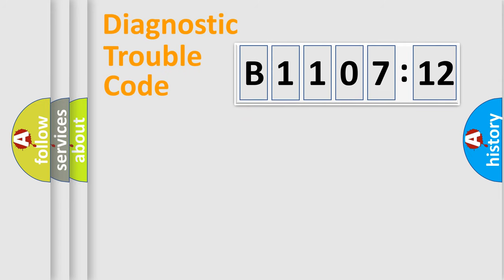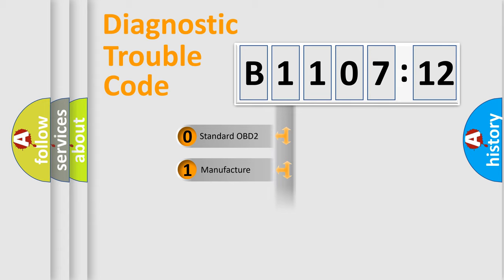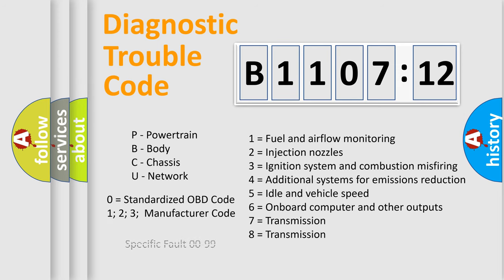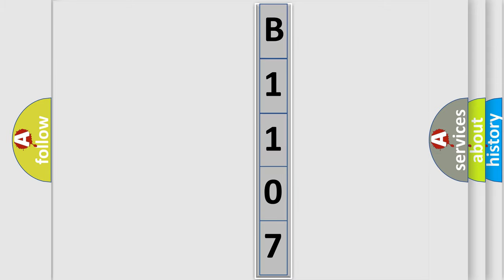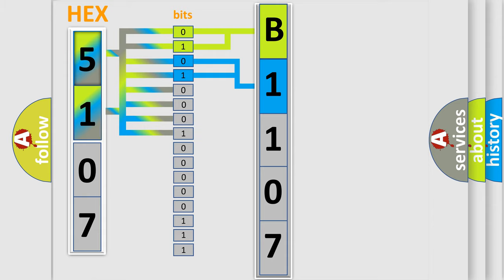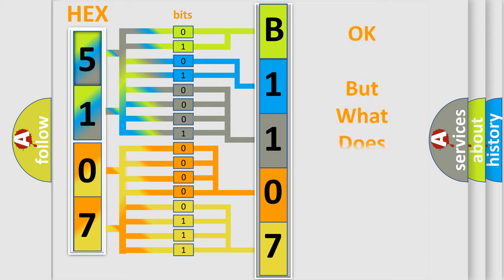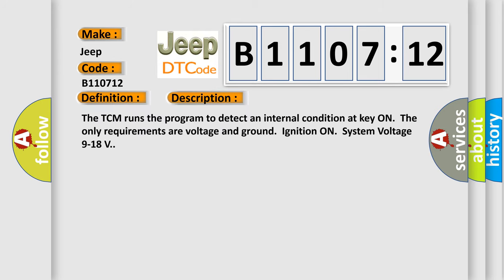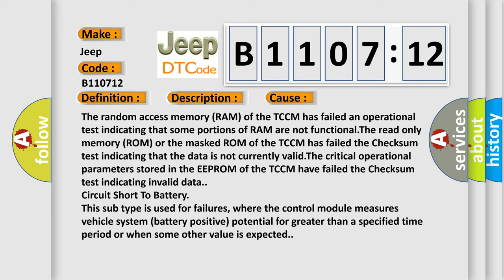DTC Jeep B1107-12 Short Explanation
Contents:
0:21 Basic DTC analysis according to OBD2 protocol standard.
1:48 Insight into programming
2:58 A diagnostically understandable description of the Diagnostic Trouble Code
3:05 Basic error definition

Make:
Jeep
Code:
B1107 12
Definition:
ECU Malfunction
Description:
The TCM runs the program to detect an internal condition at key ON.The only requirements are voltage and ground.Ignition ON.System Voltage 9-18 V.
Cause:
The random access memory (RAM) of the TCCM has failed an operational test indicating that some portions of RAM are not functional.The read only memory (ROM) or the masked ROM of the TCCM has failed the Checksum test indicating that the data is not currently valid.The critical operational parameters stored in the EEPROM of the TCCM have failed the Checksum test indicating invalid data.